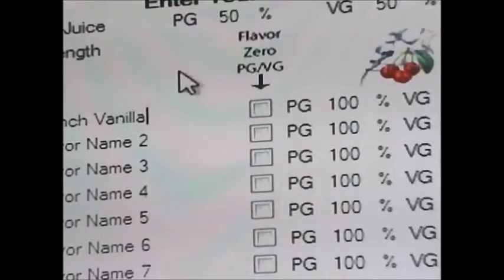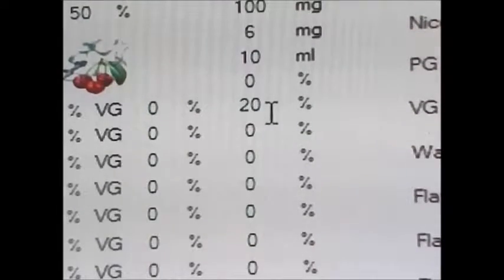How To Use the EJuice Me Up Calculator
This is a tutorial on how to use the offline EJuice Me Up Calculator.

I used my camera to film because my screen recorder kept crashing on me.Sorry for bad quality of vid.